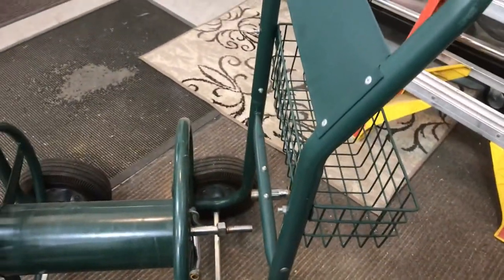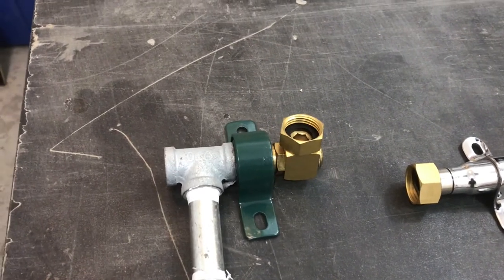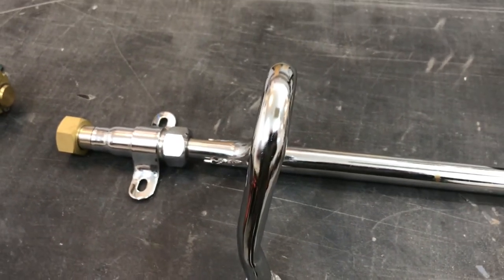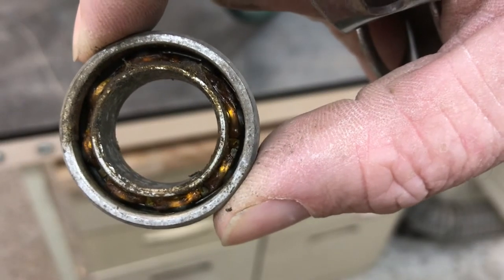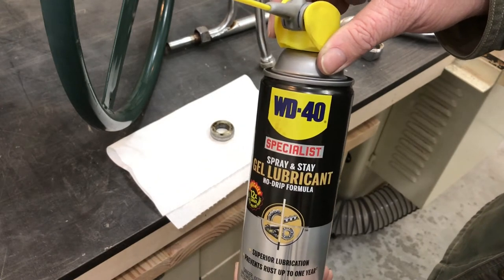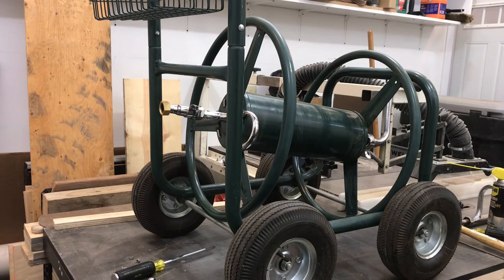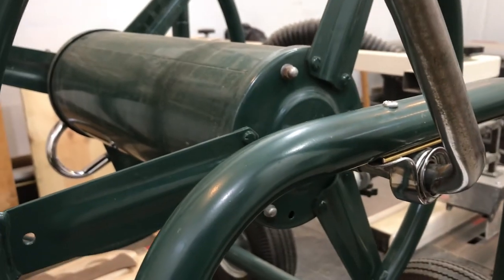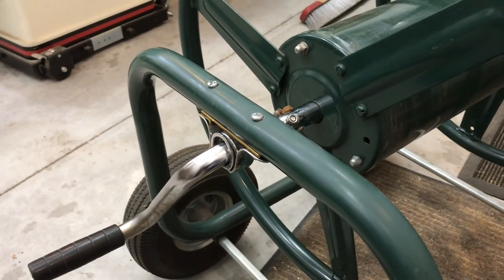How To Repair Liberty Hose Reel Cart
In this video a hose reel is rescued from the dumpster and brought back to function.